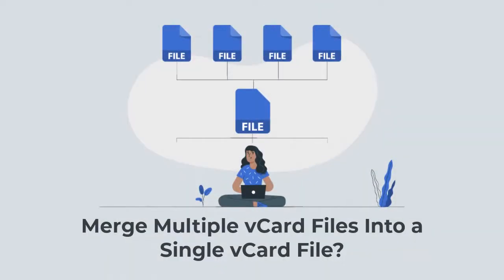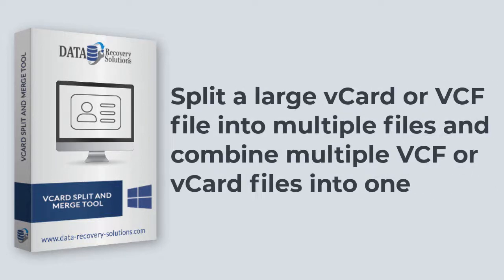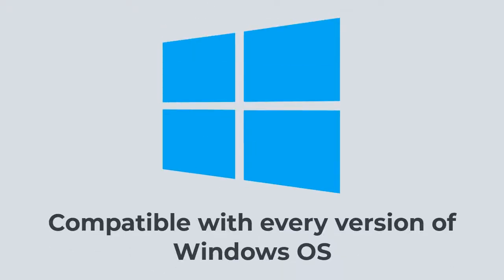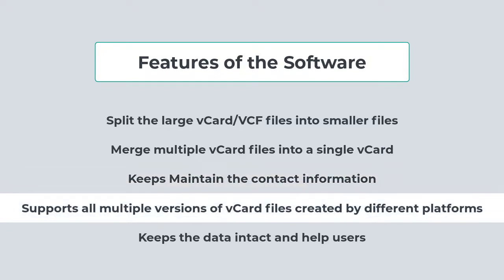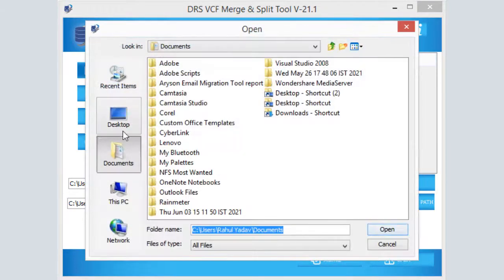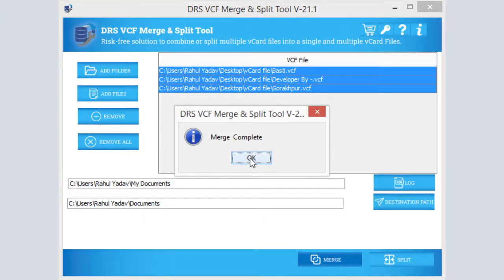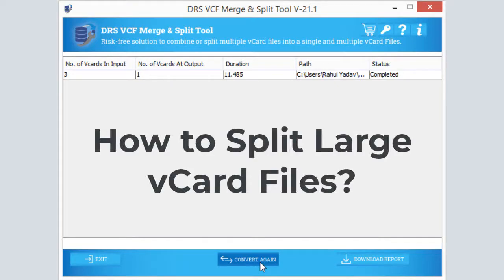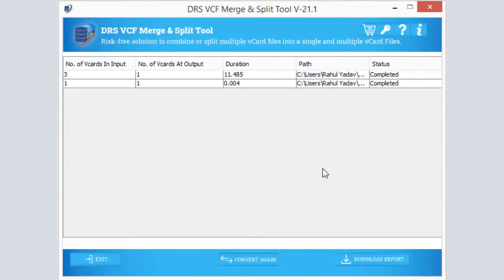How to Split or Combine Multiple vCard to Single .VCF - Merge VCF File - Split VCF File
Have you ever had the issue that you wanted to Merge multiple vCard files into a single vCard file? Or need to Split large vCard file into smaller parts? If the answer is yes, then you are on the right video. Here we have discussed a Reliable solution to Split and Merge vCard Files. The all-new DRS vCard Split and Merge Tool is an excellent online software to split and merge multiple vCard files. This utility is a Two-in-one software that can perform both splitting and merging of the vCard files. Using this vCard Splitter and Merger, you can Split a large vCard or VCF file into multiple files and combine multiple VCF or vCard files into one.